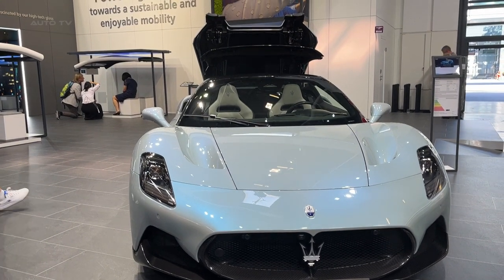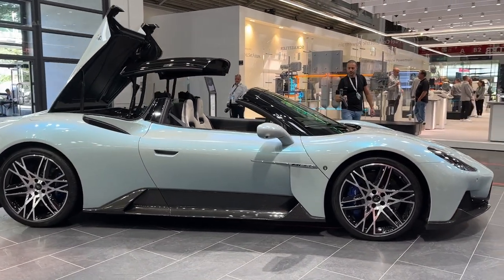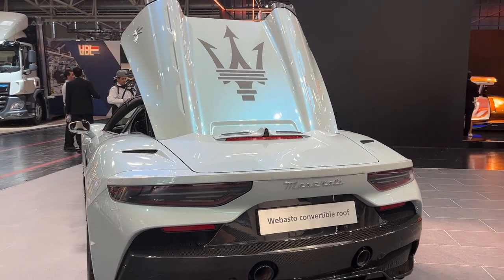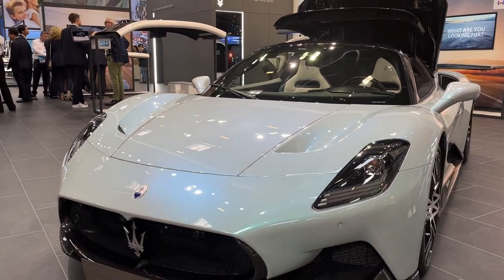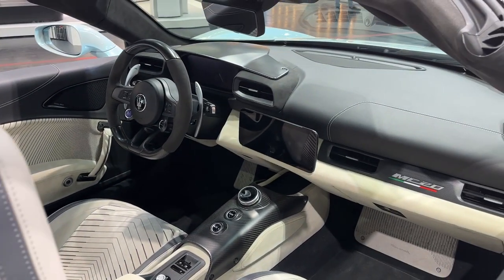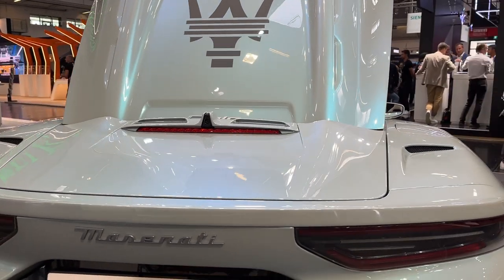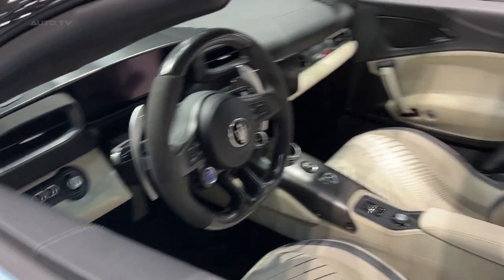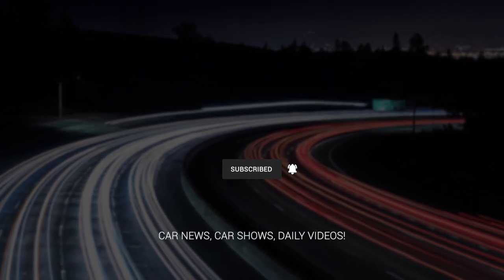All NEW 2024 Maserati MC20 Cielo - Visual REVIEW, Webasto convertible Roof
Maserati has unveiled a convertible version of its MC20 supercar, named the MC20 Cielo. Unlike traditional convertibles, the Cielo doesn't feature a canvas or metal folding roof. Instead, it boasts a unique glass roof that allows light to penetrate even when fully closed. This glass roof, developed in collaboration with convertible consultants Webasto, can be made opaque with the touch of a button using Polymer-Dispersed Liquid Crystal (PDLC) technology. Despite the addition of the glass roof and necessary body strengthening panels, the convertible only weighs 65kg more than the MC20 coupé. Aerodynamically, the design ensures that airflow into the cabin remains smooth, preventing any disturbances to the occupants.

The MC20 Cielo is not just about its roof; it also offers exclusivity with its PrimaSerie Launch Edition. Only 60 of these special editions will be available, featuring a bright new Acquamarina paint option and gold-colored 20-inch wheels. The interior of these editions will be adorned with 'ice-colored' upholstery, though more subdued color options are available for those seeking a less flashy appearance.

In terms of performance, the MC20 Cielo doesn't disappoint. It retains the hard-top MC20's carbon-fiber chassis and its powerful twin-turbocharged V6 engine. This engine delivers a whopping 621bhp and 538lb ft of torque, allowing the car to sprint from 0-62mph in just 3.0 seconds. Its top speed exceeds 200mph, making it a true performance powerhouse.

Inside, Maserati has made sure the MC20 Cielo is as modern as it is fast. The car features two 10-inch digital screens, one for instruments and another for infotainment. For those who find the engine's roar not entertaining enough, there's an optional Sonus stereo system. Additionally, the car comes with a built-in Maserati digital assistant, and buyers have the option to integrate Amazon Alexa voice control.

Maserati's commitment to innovation doesn't stop at the MC20 Cielo. The brand has pledged to go fully electric by 2030. As part of this commitment, Maserati will introduce five new pure-electric models in the coming years, all badged as ‘Folgore’, which translates to ‘Lightning’ in Italian. Unlike other brands in the Stellantis group that will share common electric platforms, Maserati's electric vehicles will have a bespoke design.

The electric journey for Maserati begins with the upcoming battery-electric replacement for the GranTurismo coupé. Rumors suggest that this new electric vehicle will boast an impressive power output of 1,200bhp. With such ambitious plans and innovative designs like the MC20 Cielo, Maserati is clearly positioning itself as a leader in the luxury performance car segment.